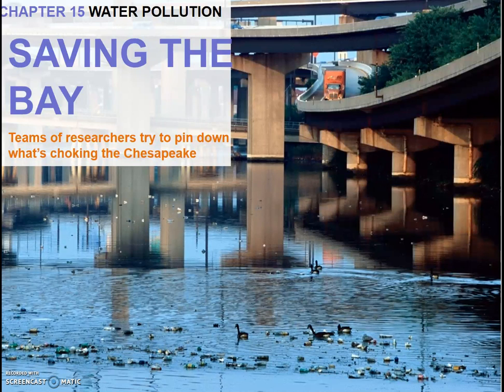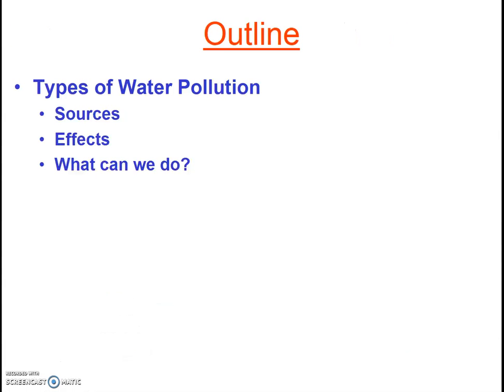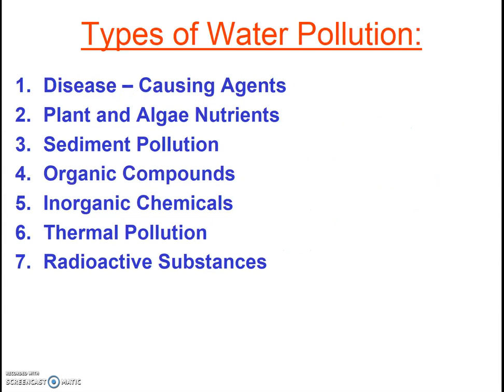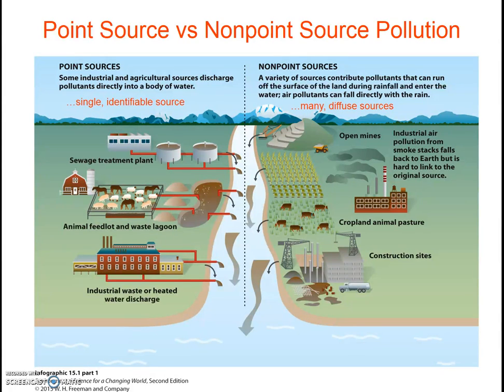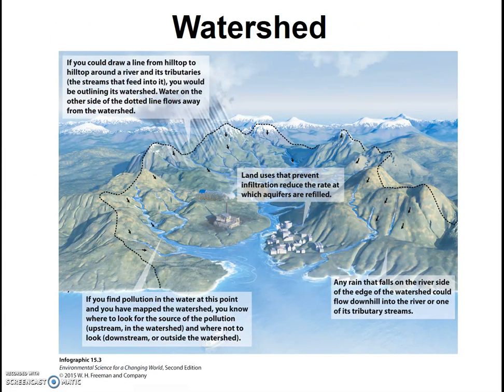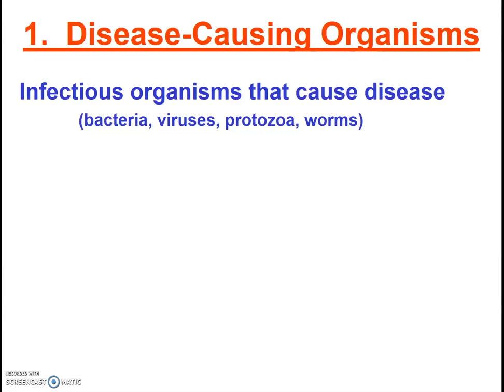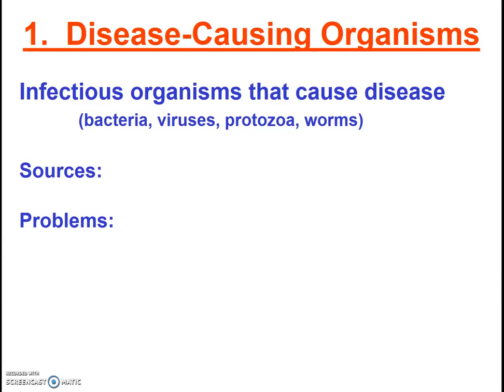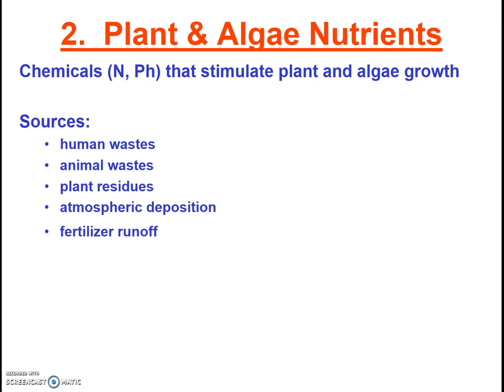Water Pollution Intro and 2 Types